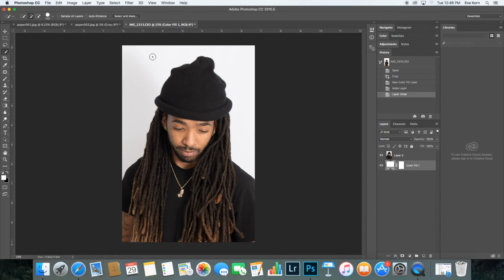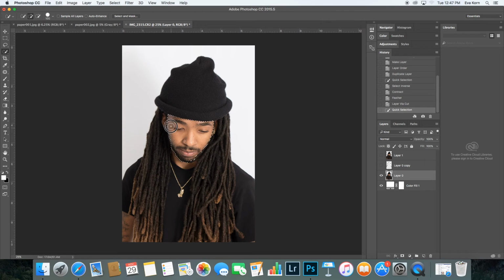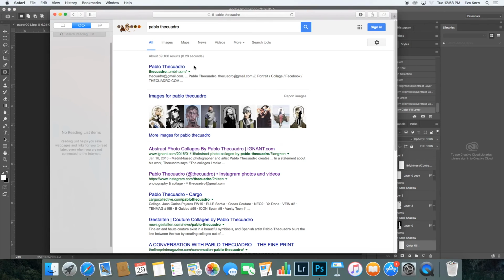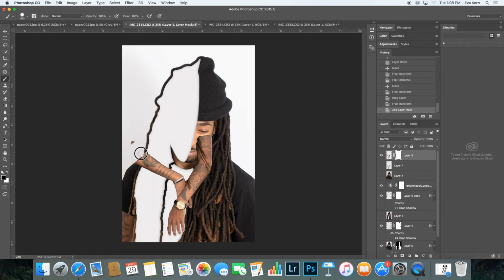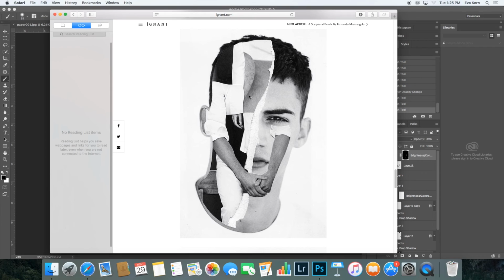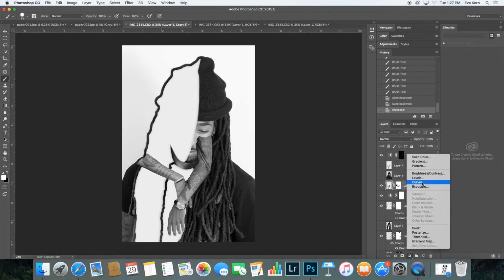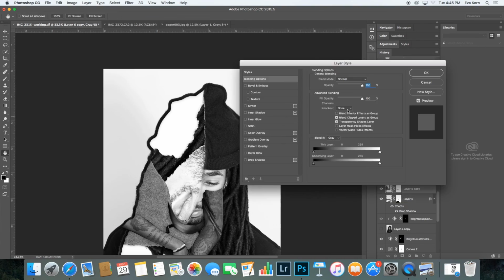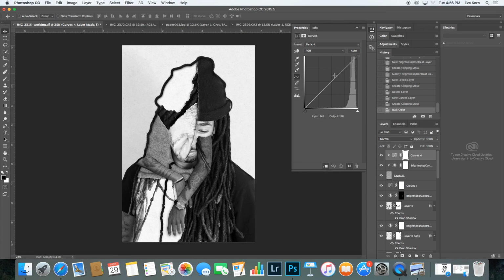Paper Cut Image Photoshop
This paper cut technique is inspired by images created by Pablo Thecuadro. The website you see in the tutorial is the following
The process and the video are part of my final project for a photography class at Francis Marion University, South Carolina. I came up with the process based on Youtube tutorials for christmas cards.